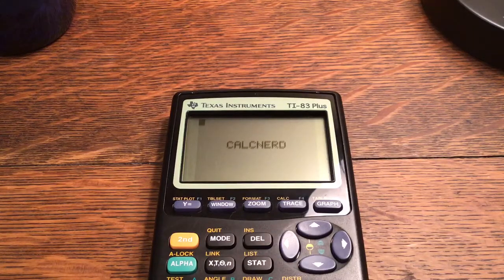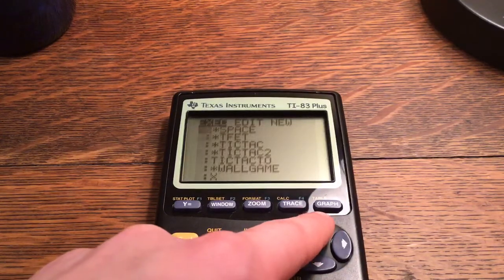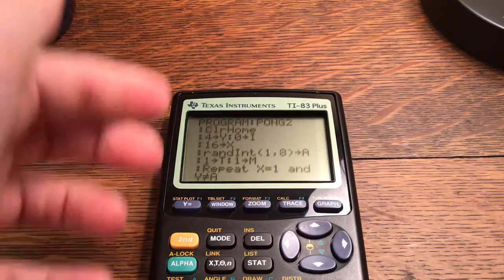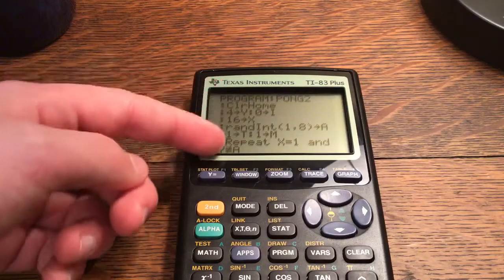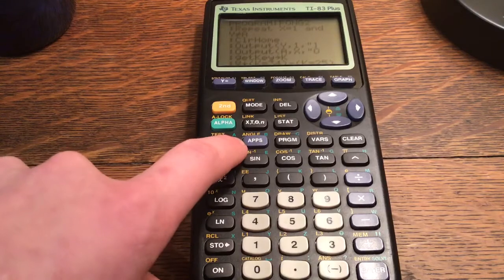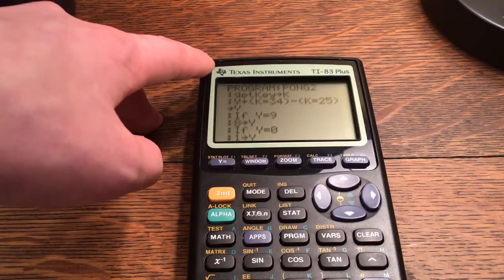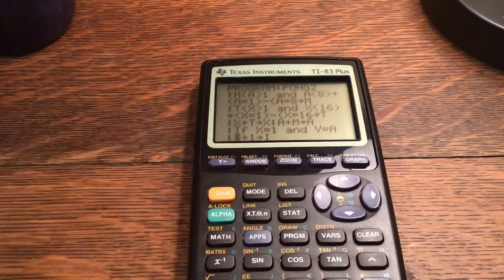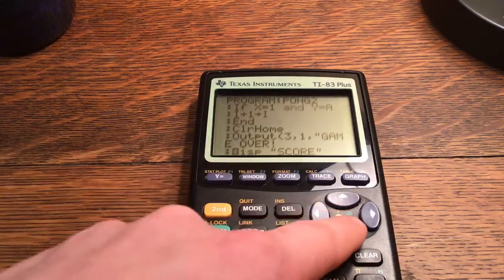Pong On A Graphing Calculator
This is the game of classic pong on a graphing calculator!